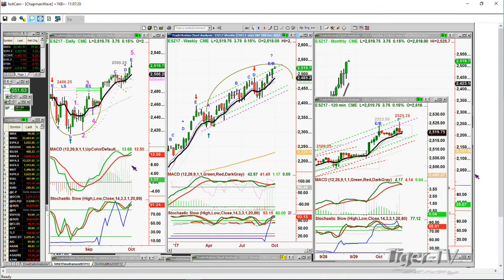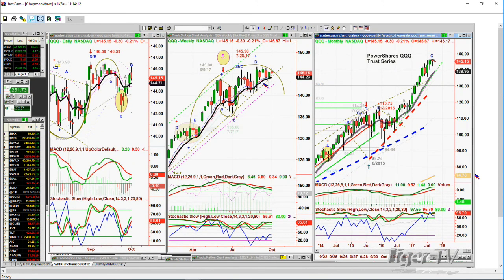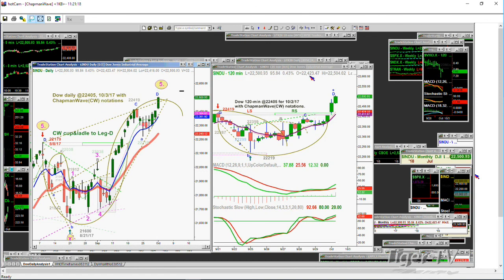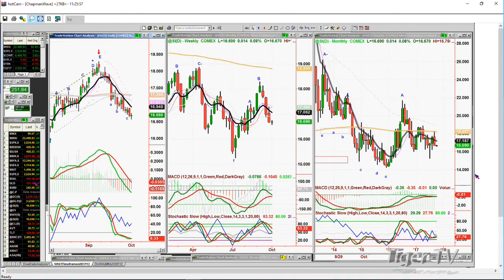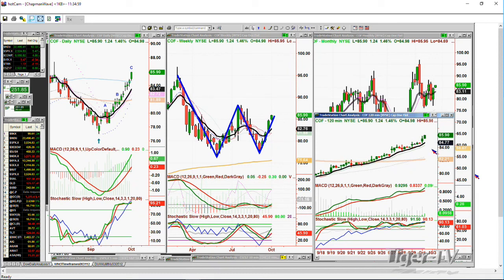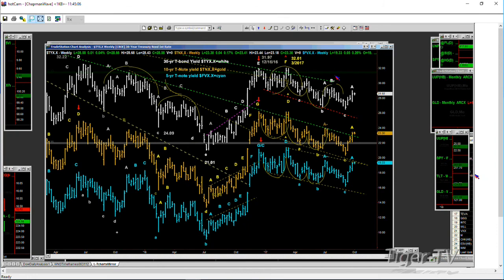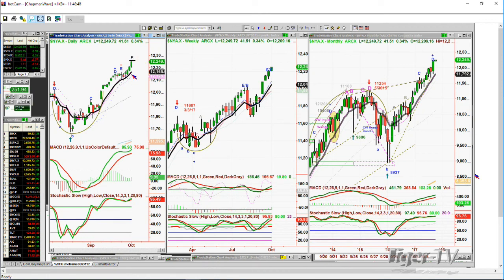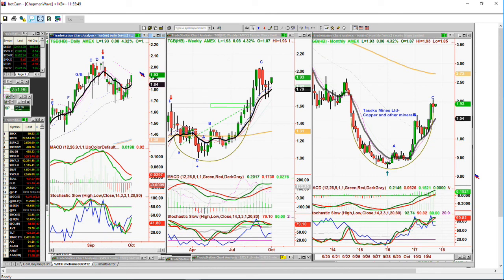October 2nd Tiger Technicians Hour with Basil Chapman on TFNN